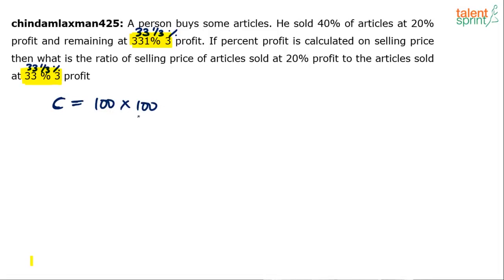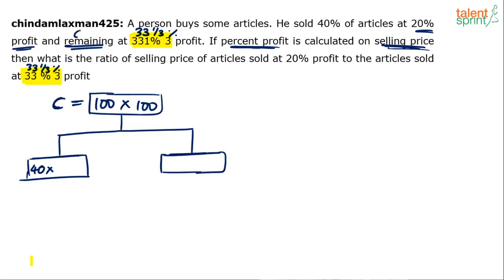Profit and Loss | Advanced Example - 32 | Quantitative Aptitude | TalentSprint Aptitude Prep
The video takes you through an advanced example of Profit and Loss that forms an important part of the Quantitative Aptitude assessment in the exam. It provides an insight into how such questions are solved of reasoning ability.

Question: A person buys some articles. He sold 40% of articles at 20% profit and remaining at 33 1/3% profit. If percent profit is calculated on selling price then what is the ratio of the selling price of articles sold at 20% profit to the articles sold at 33 1/3% profit.

TalentSprint Aptitude Prep focuses on Quantitative Aptitude, Reasoning Ability, General Intelligence, General Awareness, Banking and Current Affairs. Our live sessions by the expert faculties guide you for various competitive exams. It also guides the ebooks available for offline preparation.

Happy learning!